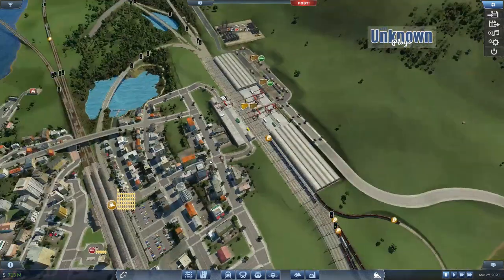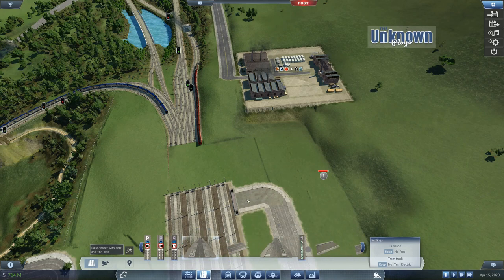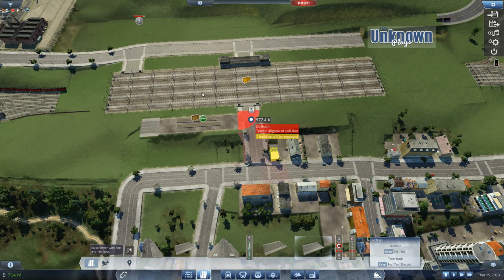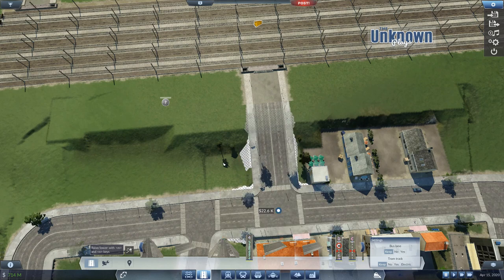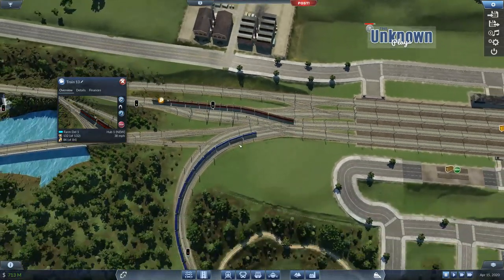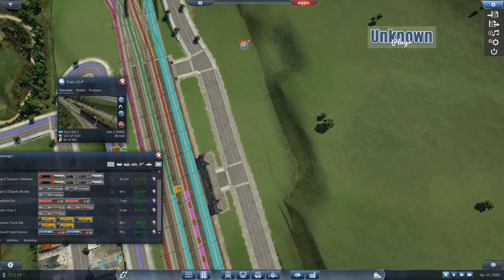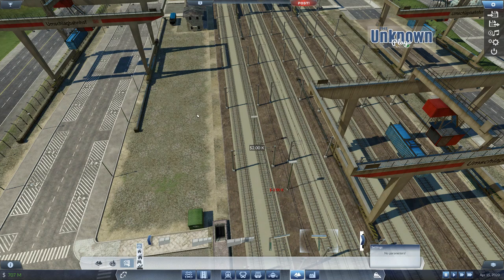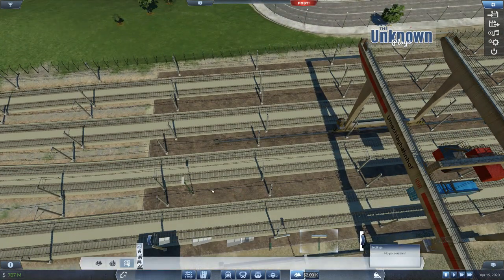Freight Hub 1: Transport Fever play through (tycoon game) - TSF #26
A snazzy title yes? It does pretty much sum up what we are doing today. We solely concentrate on Hub 1.  And here's a spoiler. It gets demolished. But what happens next though. Why not watch to find out.

Every Saturday over on Twitch I live stream Transport Fever. Follow me there to find out the start time each week.